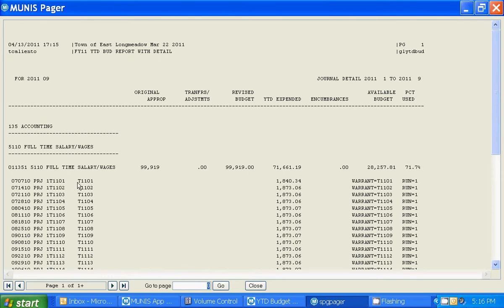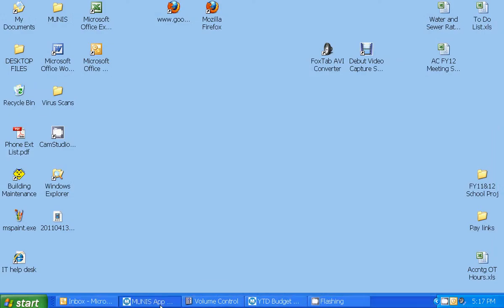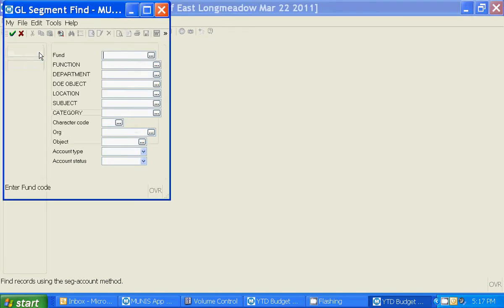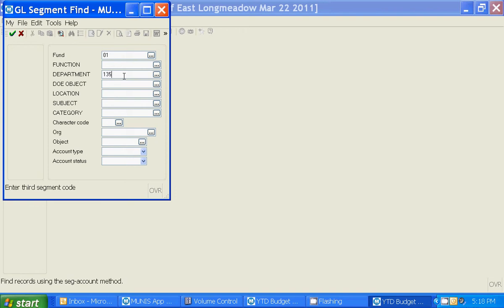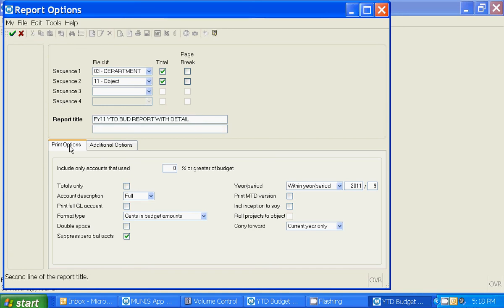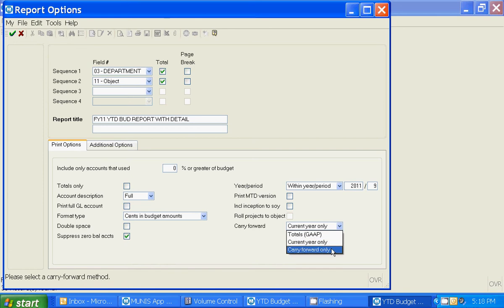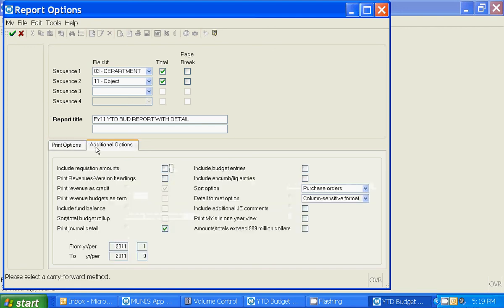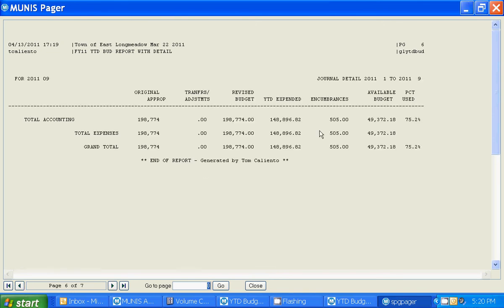MUNIS YTD Bud Report with detail.avi